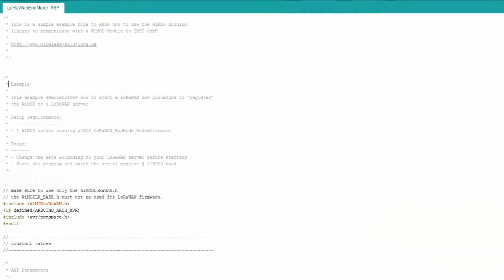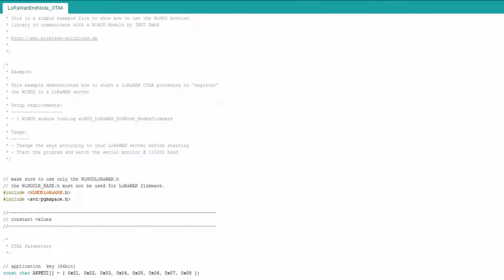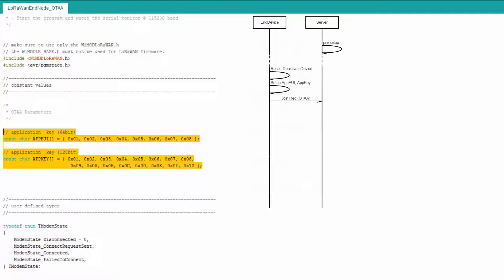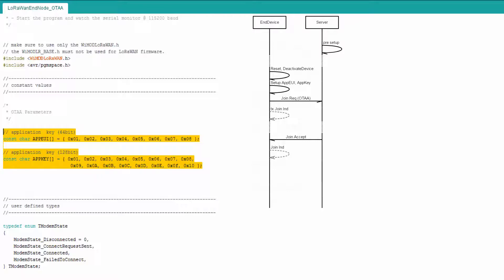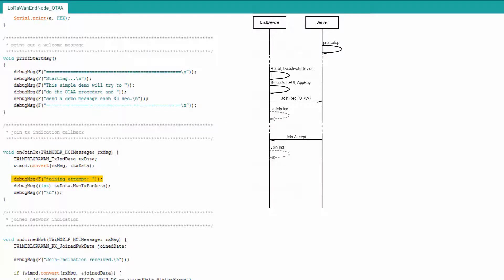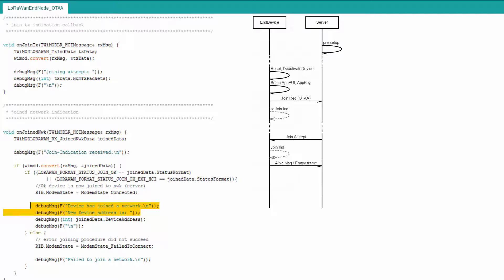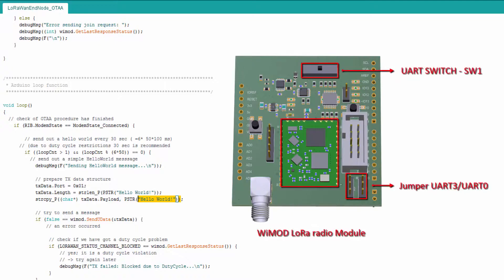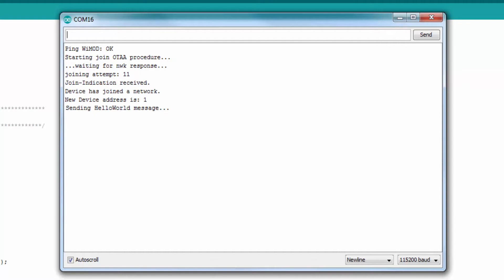3. WiMOD LoRa Shield for Arduino - Join the network OTA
The WiMOD Shield is a expansion board that enables users of Arduino™ / Arduino-compatible boards to use WiMOD radio modules based on LoRa™ technology. Besides the hardware board a example software library providing an easy access to the WiMOD HCI interface is available. The library is compatible to the Arduino™ IDE an can be installed by a simple import of the given files. This makes a complete example showing all steps of processing WiMOD's HCI messages on the low level side. On the high level side the library offers a bunch of simple API commands that control the WIMOD modem firmware. Hence a prototype of a LoRaWAN™ endnode can be created in minutes.